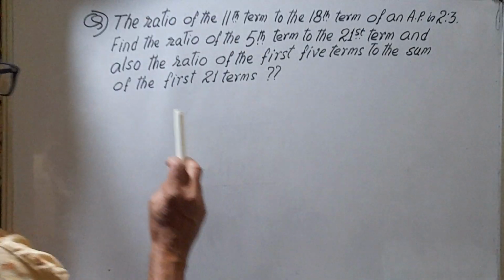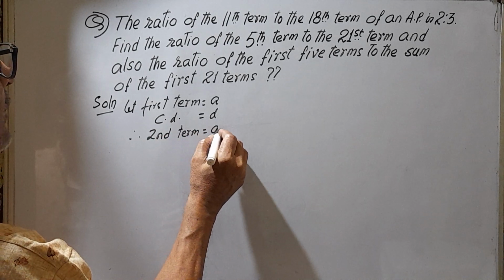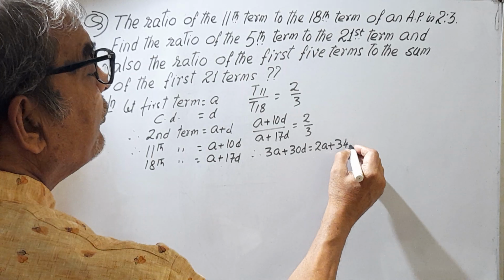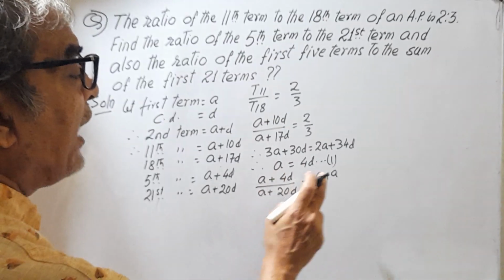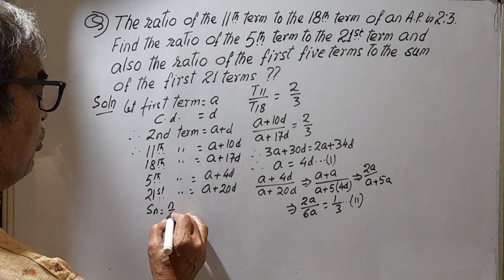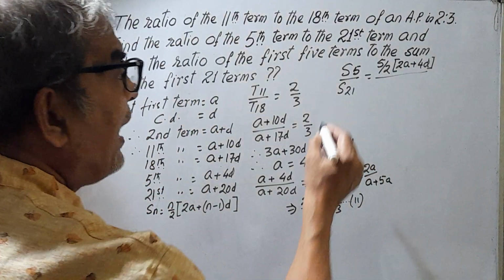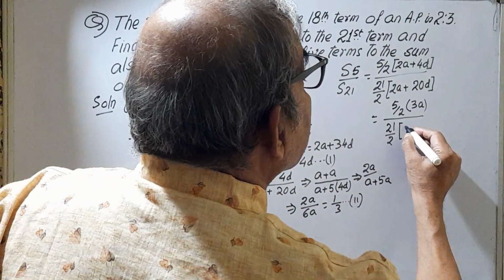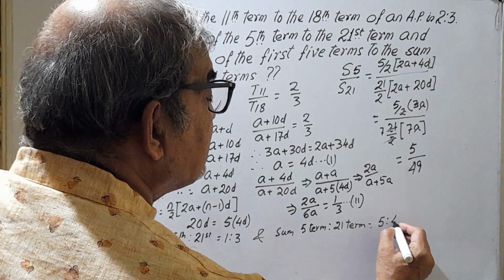Algebra/A.P./9, I0, I I & others competitive exams.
Q) The ratio of the 11th term to the 18th term of

an A.P is 2 : 3 .Find the ratio of the 5th term to the

21st term and also the ratio of the first five terms

to the sum of the first 21 terms  ??